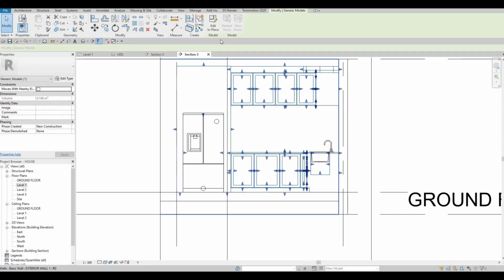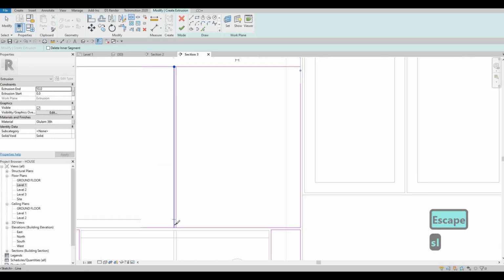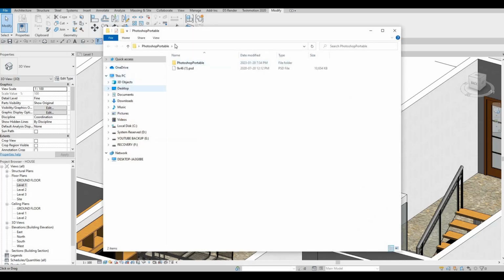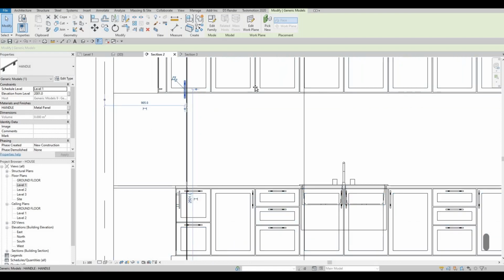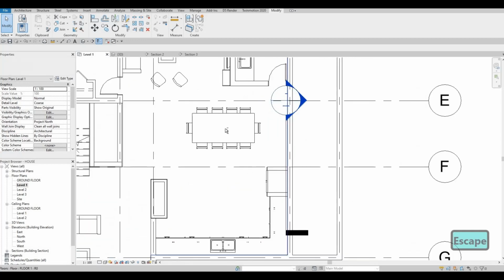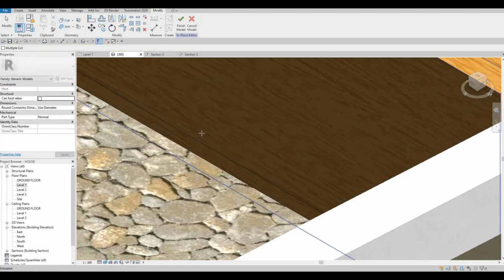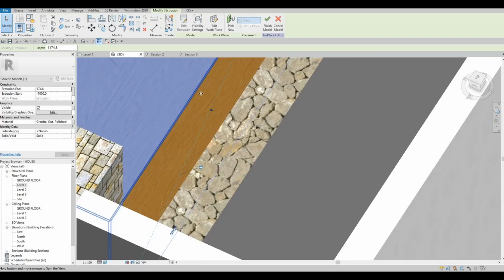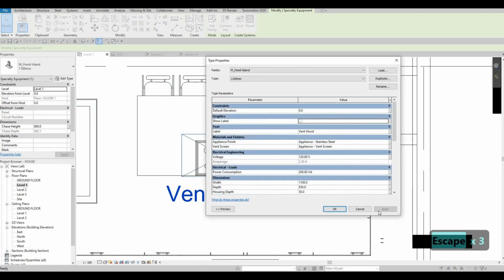ACC House | Part 8 | Complete Step By Step Project | Revit and Twinmotion Tutorial